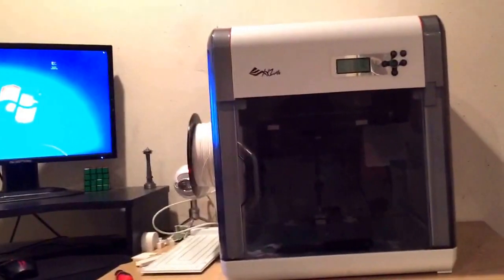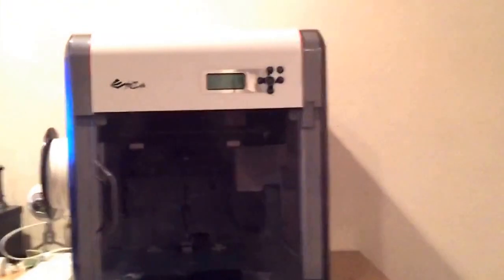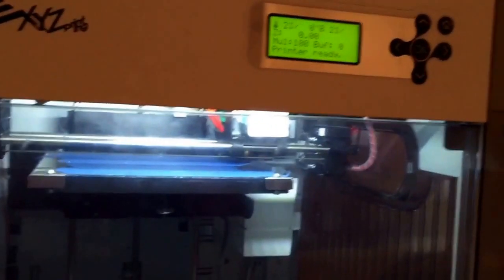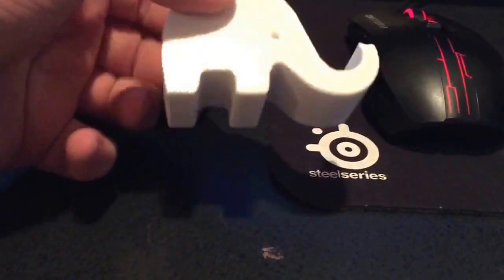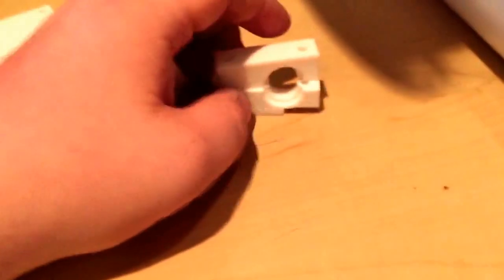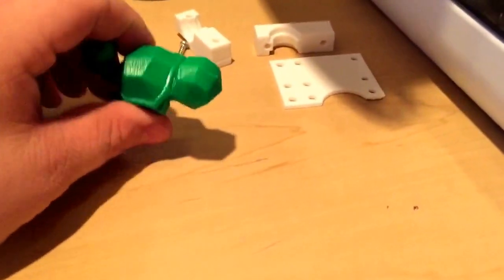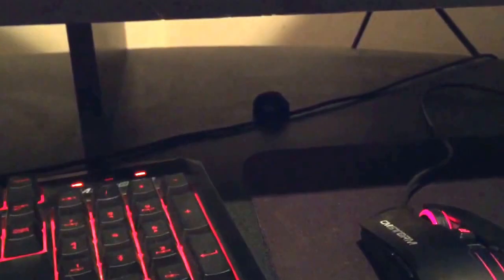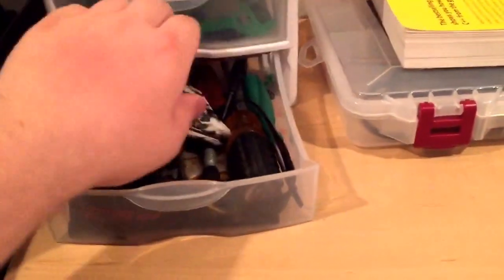My 3D Printer!